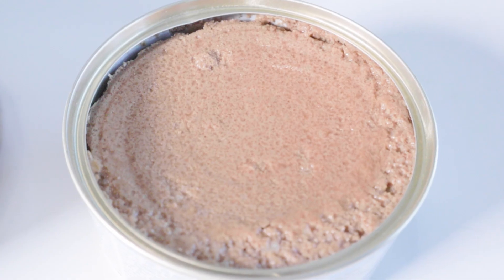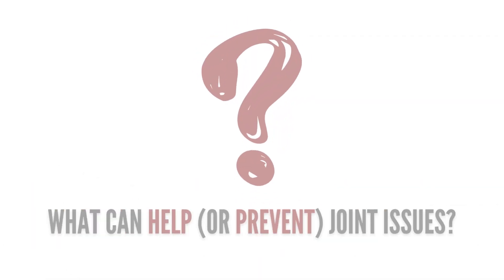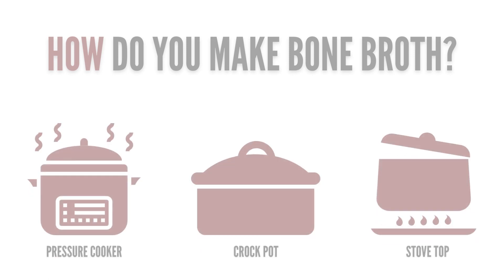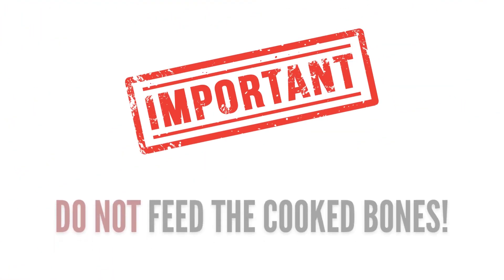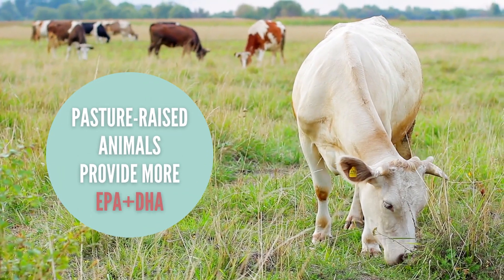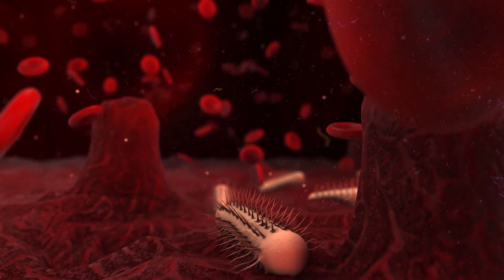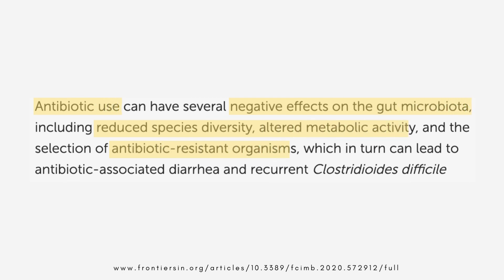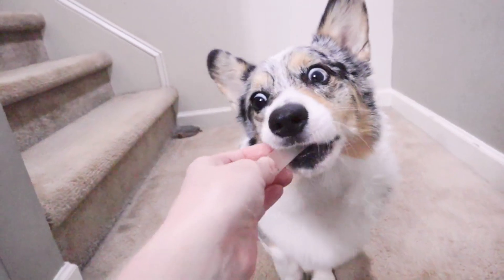3 Cheap Foods That Upgrade Your Dogs Health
Don't you just love when it's not only healthy, but also affordable?